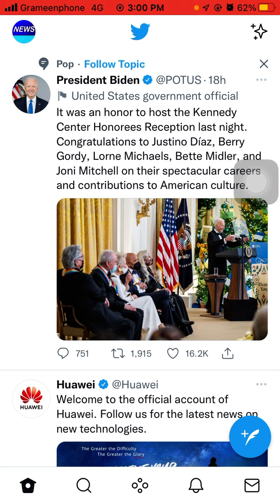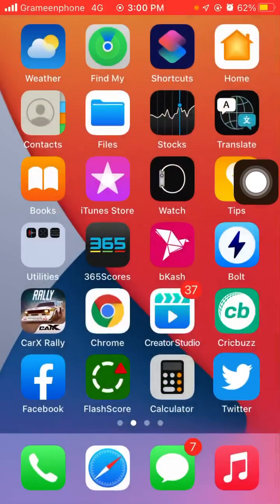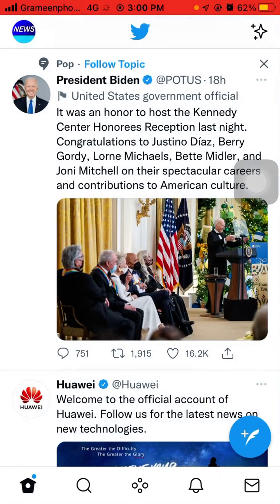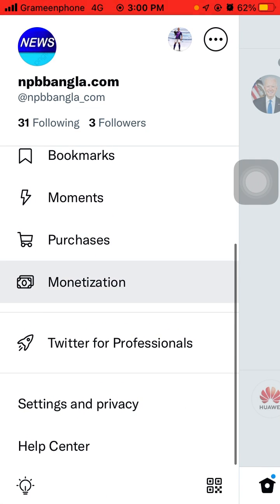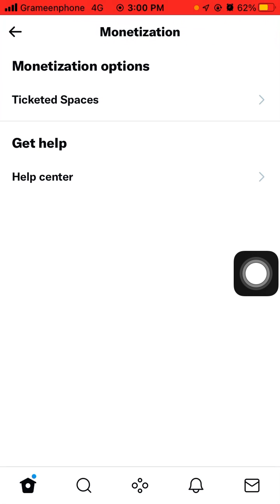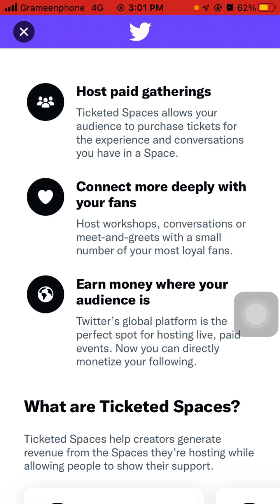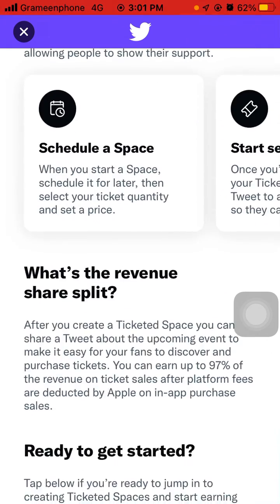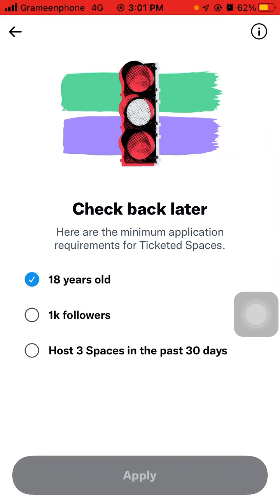how to earn money from twitter